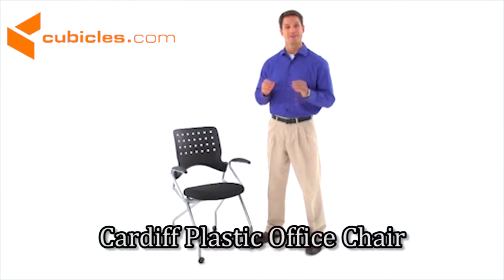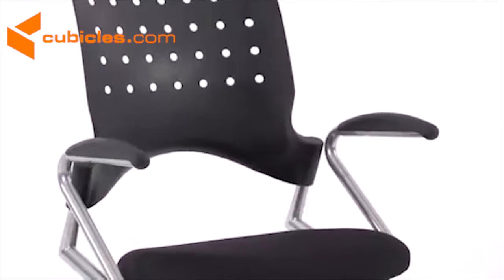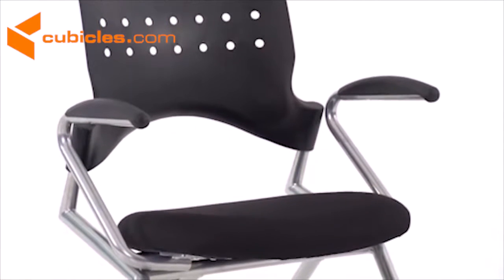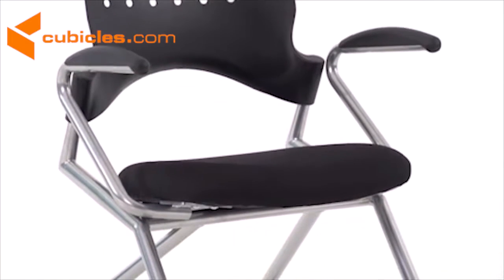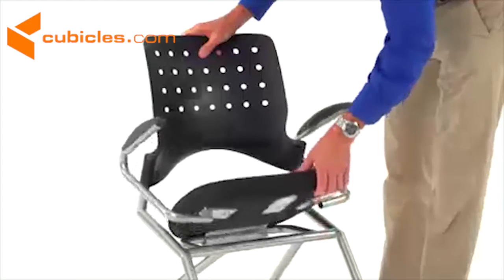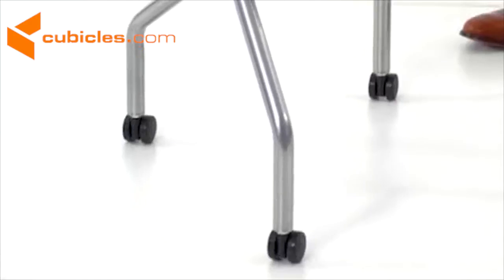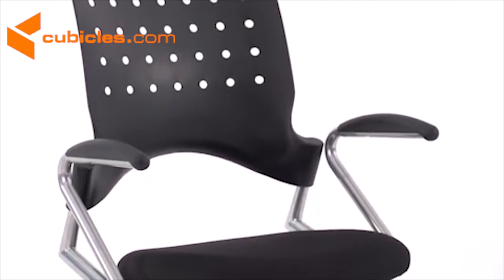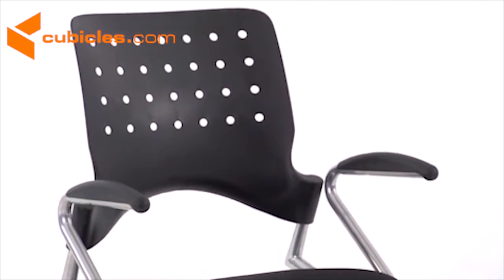Cardiff Plastic Office Chair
With the Cardiff plastic office chair you can get the comfort and convenience of a good visitor's chair without sacrificing your office's style and interior design.